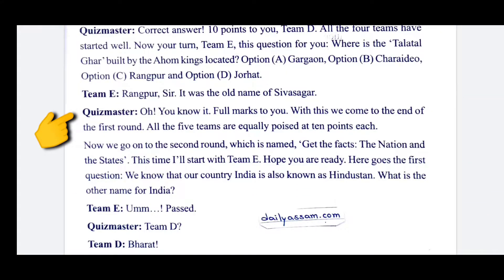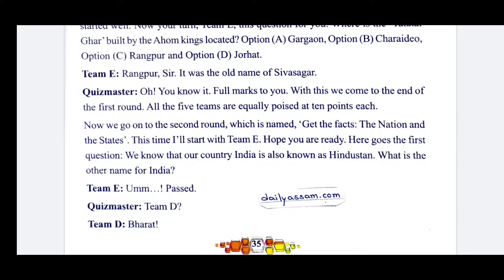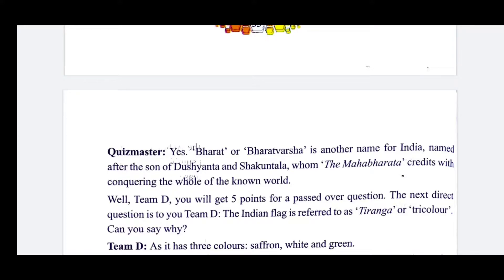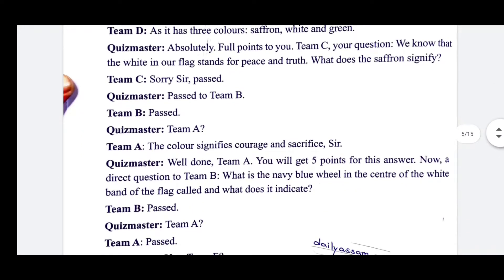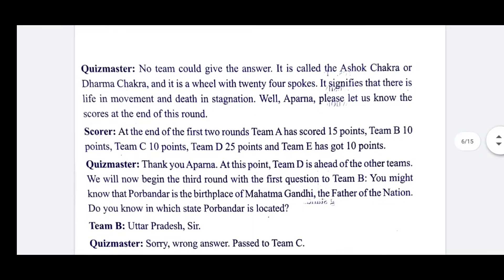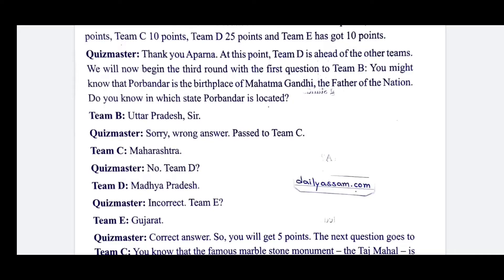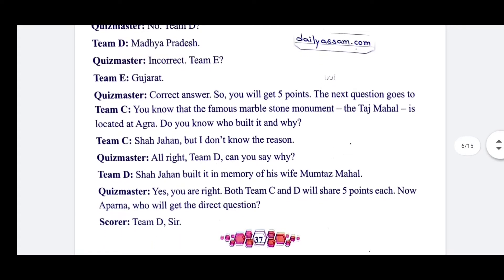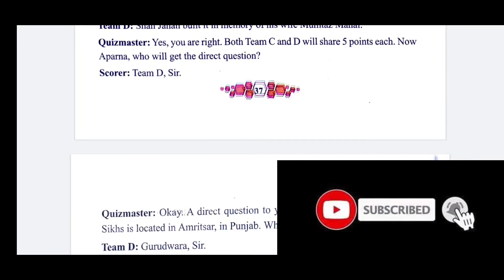CLASS 8|| ENGLISH || CHAPTER-3 || EXPLORE INDIA: QUIZ TIME|| part-3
Thank you soo much for watching. keep loving